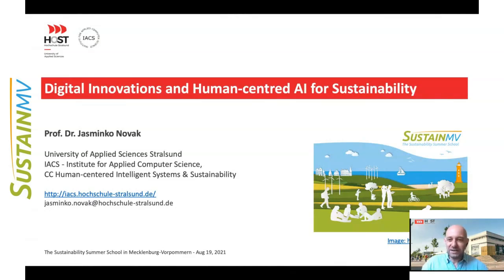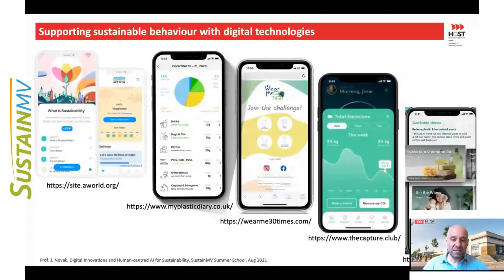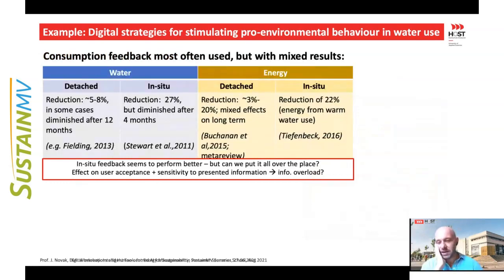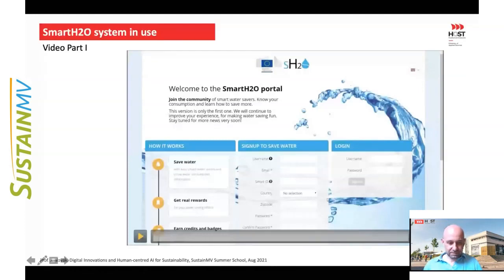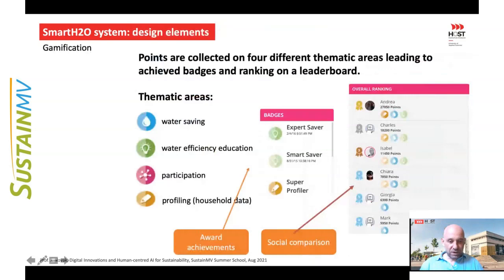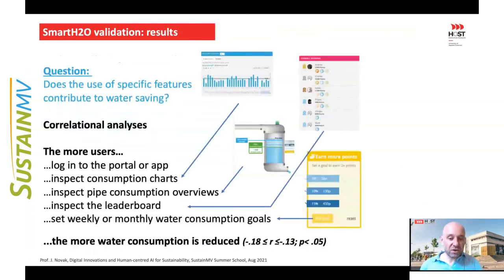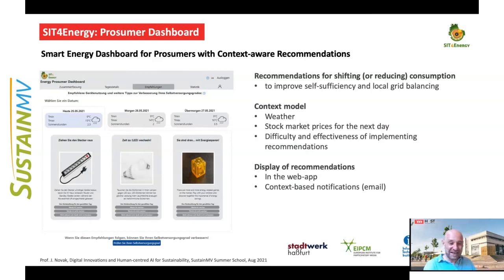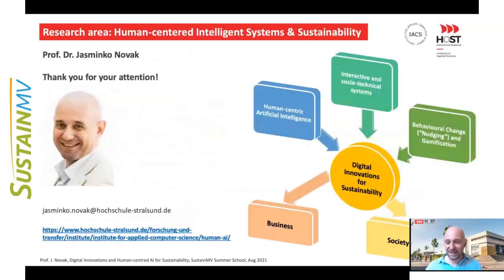SustainMV 2021-08-19 Session B: Prof. Novak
SustainMV 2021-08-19 Session B: Human-centered AI and Digital Innovations for Sustainability. Prof. Jasminko Novak, Institute for Applied Computer Science, Hochschule Stralsund.
Moderator: Dr. Lisa Buddrus, SustainMV

ABSTRACT
How can we use the potential of artificial intelligence and digital technologies for designing innovative solutions that can support more sustainable personal, economic and societal practices? This talk will give examples of AI applications and practical digital innovations for sustainability and discuss their design principles. This includes e.g. digital assistants, apps and smart dashboards that support behavioural change for more sustainable behaviour in everyday life (e.g. water and electricity consumption), or that support companies to increase energy efficiency in their operations and to realize new, sustainability-oriented services. The presented examples will demonstrate how we can design digital innovations and AI applications in a human-centric way that takes into account the ethical, environmental and societal issues of their use from the outset. This includes illustrating how AI applications for sustainability can be developed without large amounts of data and complex models to make them more easily understandable and their operation more sustainable.

Prof. Dr. Jasminko Novak is Professor of Information Systems at Stralsund University of Applied Sciences and heads the Competence Center Human-centered Intelligent Systems & Sustainability at its IACS – Institute for Applied Computer Science. He is also chairman of the European Institute for Participatory Media in Berlin. Prof. Novak’s recent research investigates how human-centered AI applications can be developed put people and not the technology at the center and consider the possible impact on the economy, the environment and society. In interdisciplinary research projects practical digital innovations for sustainability are co-created and developed together with users and companies enabling them to realize new, sustainability-oriented business models and services.